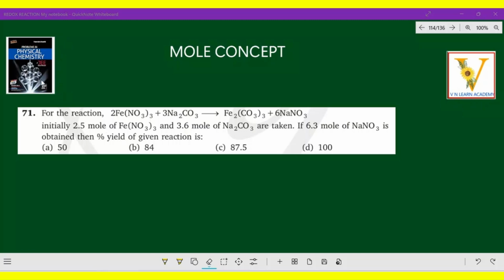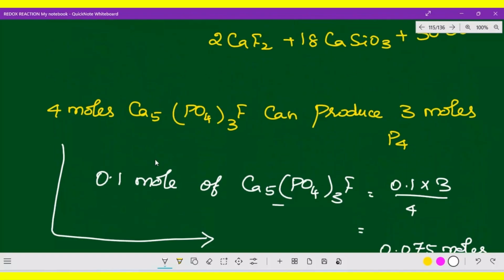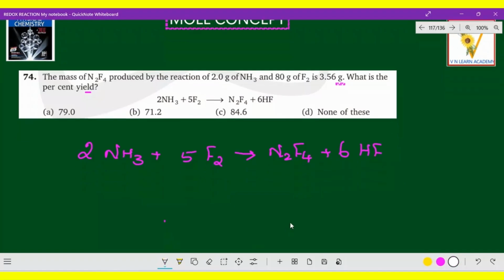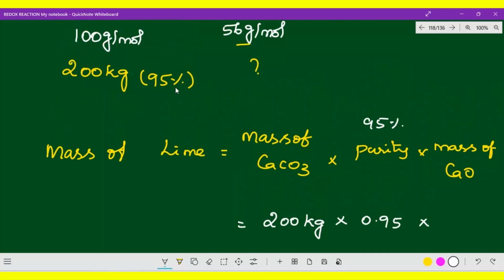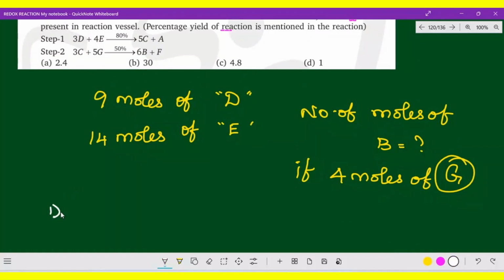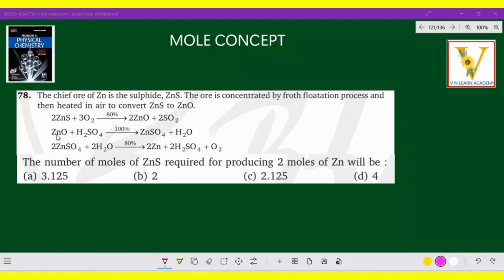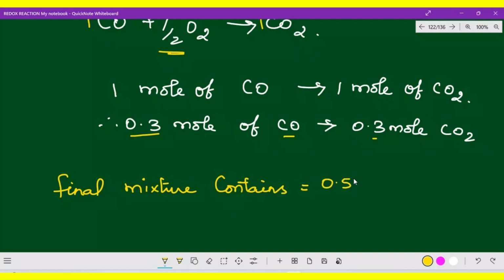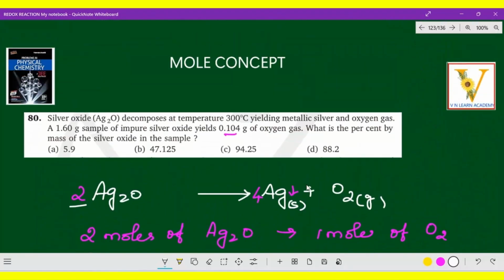MOLE CONCEPT | NARENDRA AVASTHI SIR SOLUTIONS LEVEL 1 | QUESTIONS FROM 71 TO 80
✔️ Subject: Chemistry
✔️ Topic Name: MOLE CONCEPT
STOICHIOMETRIC CALCULATIONS
NARENDRA AVASTHI SIR SOLUTIONS